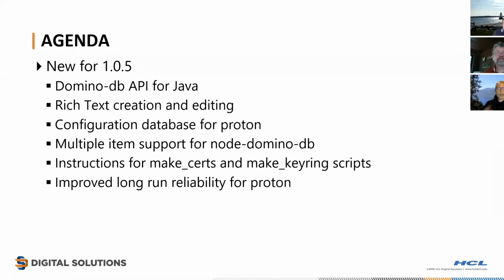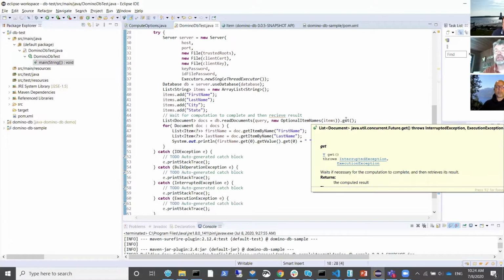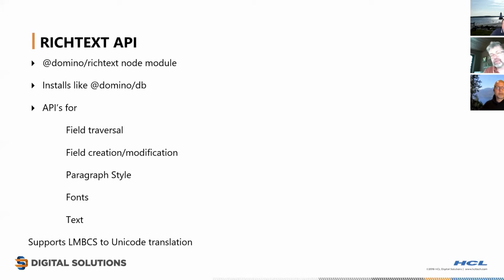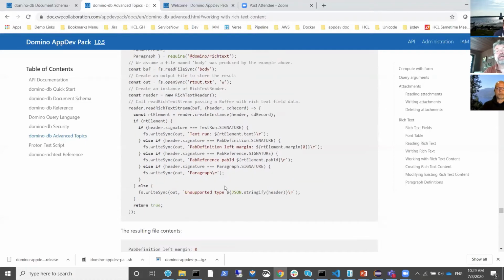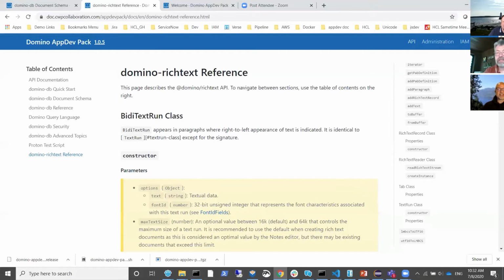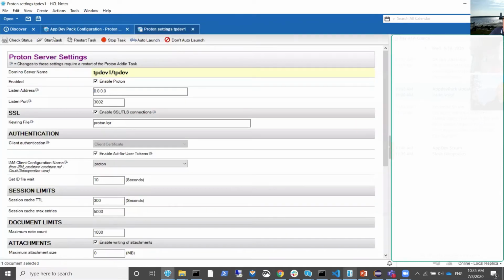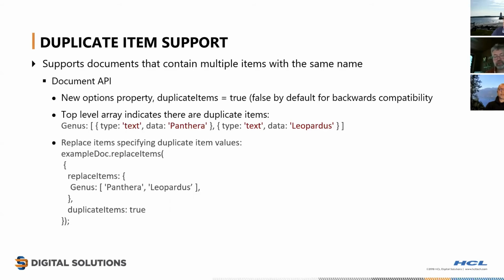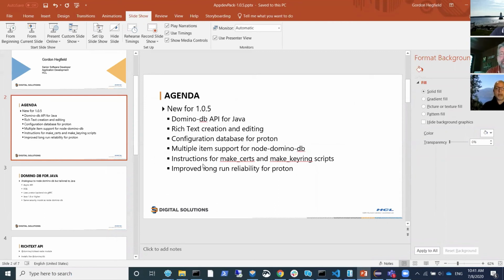The AppDevPack Story Vol. 2 - what's new in Version 1.0.5 ? July 2020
Another quarter has passed and once again HCL delivered on its promise to keep the update cadences for the HCL Domino AppDevPack to a release every quarter. Heiko and Graham sit down with Gordon Hegfield to go through the new features and updates !